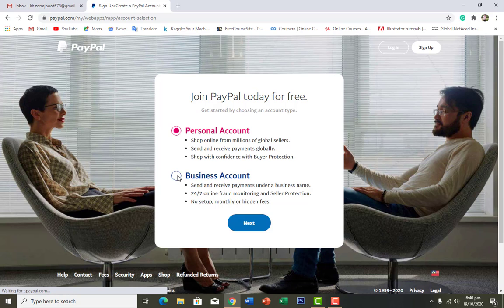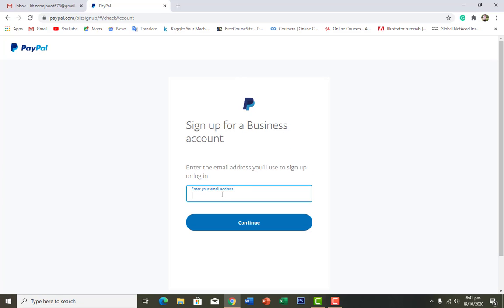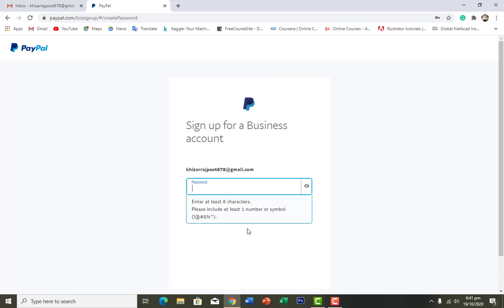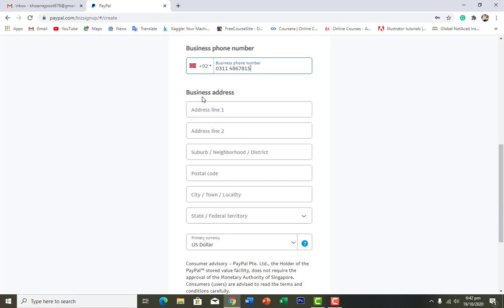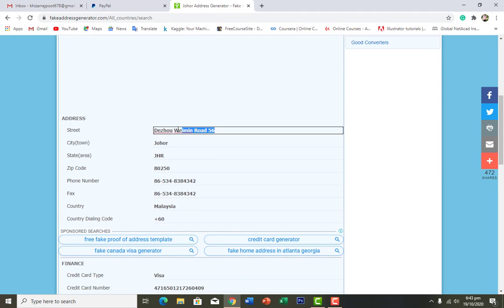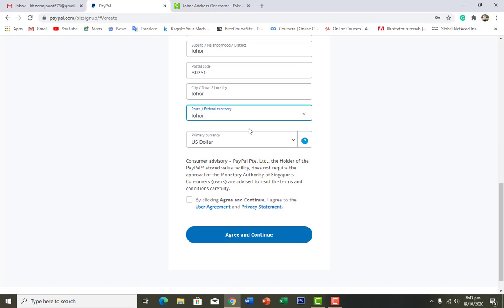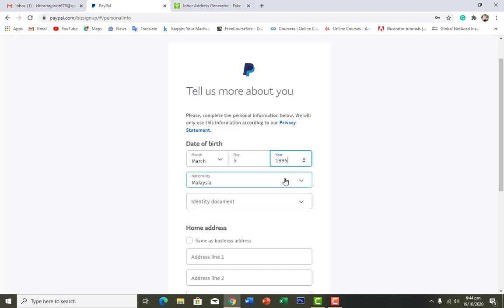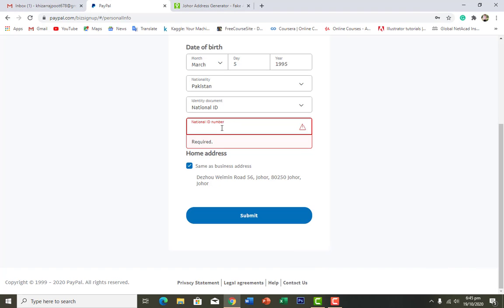How to create verified PayPal account in Pakistan 2020 | 100% working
How to create verified PayPal account in Pakistan 2020 | 100% working | 100% verified | PayPal Pakistan

How to do voice typing in mobile| voice to text| google voice typing| speech recognition

How to do voice typing in Urdu on mobile| Voice typing | voice to text | voice recognition

How to convert image to text in mobile | text recognition | picture to text

How to make PowerPoint presentation | Learn PowerPoint presentation | MOS | MS PowerPoint

How to generate QR Code in MS Office, Word, PowerPoint, Excel | QR code | Create QR code | MOS

How to remove a picture background in MS Office | Background remover | Photo background remove